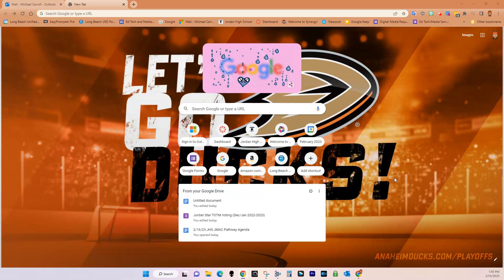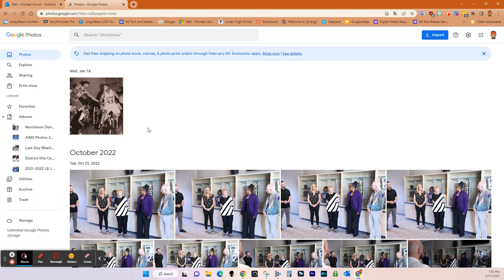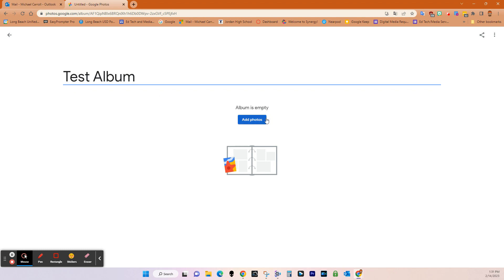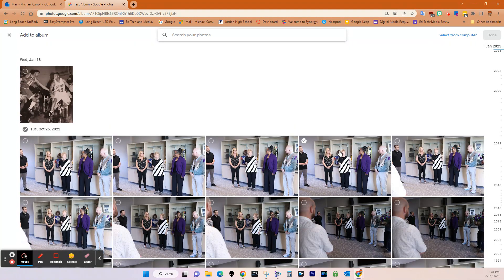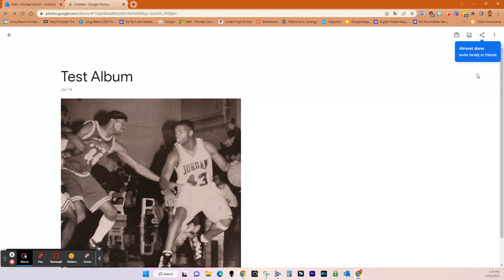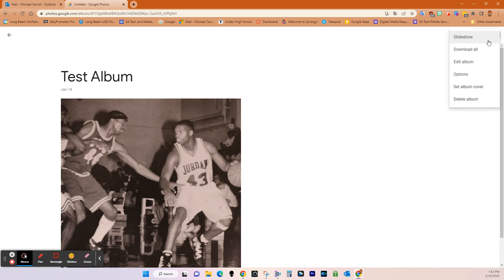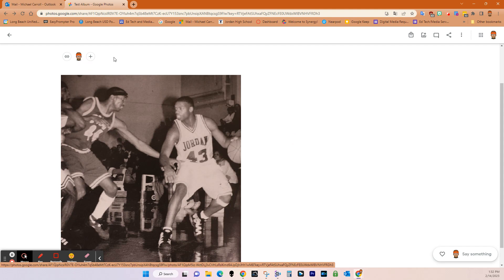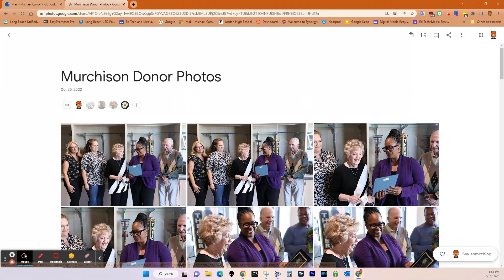Creating and Collaborating with Google Photos